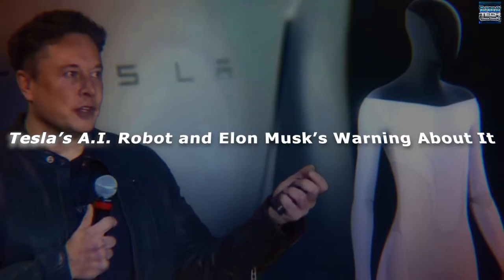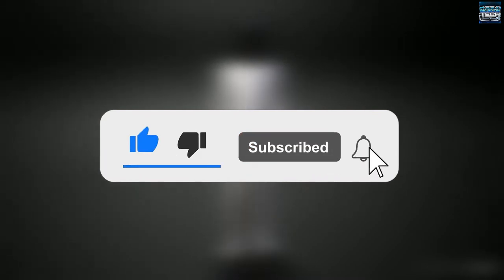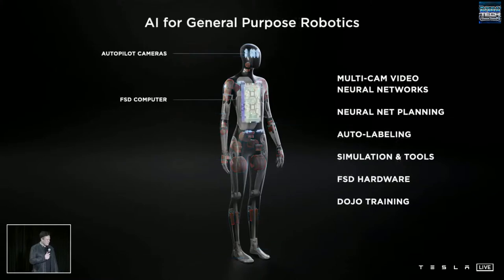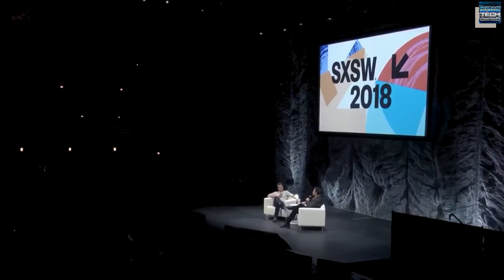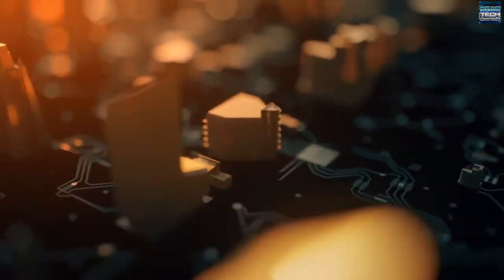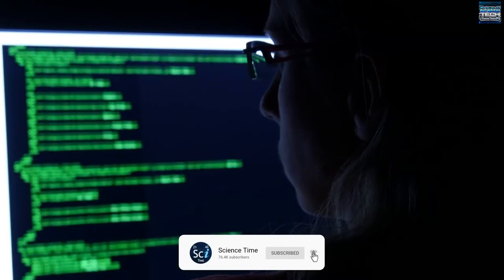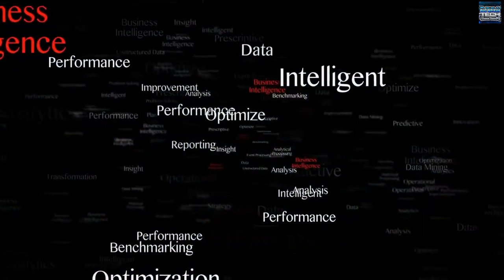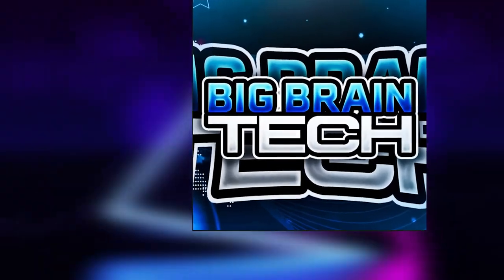Tesla's AI Robot and Elon Musk's Warning About It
Drones, and now micro-bots, and nano-drones. Soon the skies may become as congested as the Santa Monica Freeway at rush hour. New drones that are almost microscopic in size change the field of almost every industry. Nano drones are so small you'll miss them if you blink. This is a completely new type of technology that will have bold impacts in the future. Micro-bots on the other hand are tiny robots, generally 1 millimeter and less in length. That's smaller than the size of a pencil point. Watch until the end and you will be surprised of what you are about to learn.
⏭️Our NEXT video!